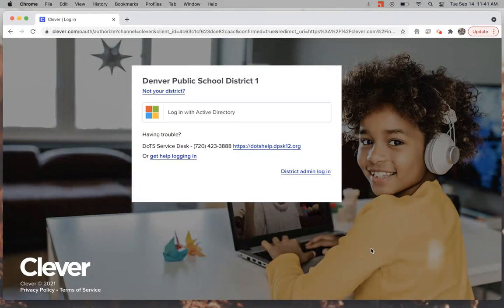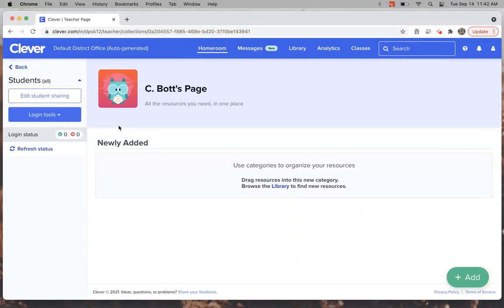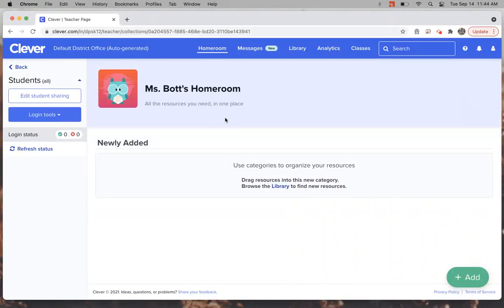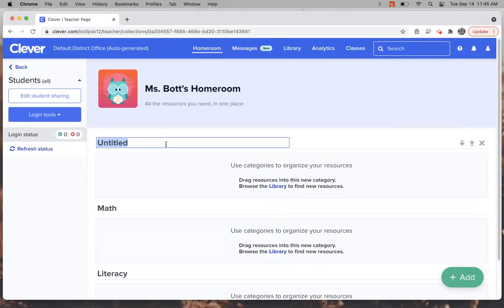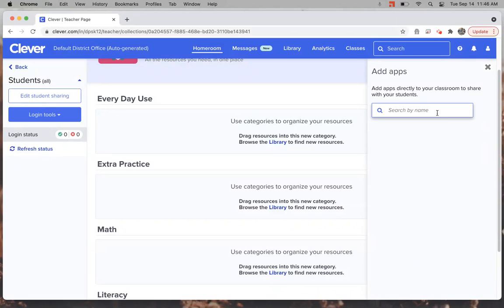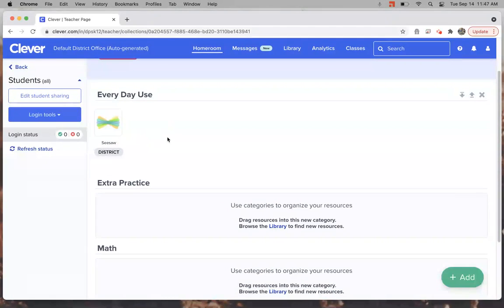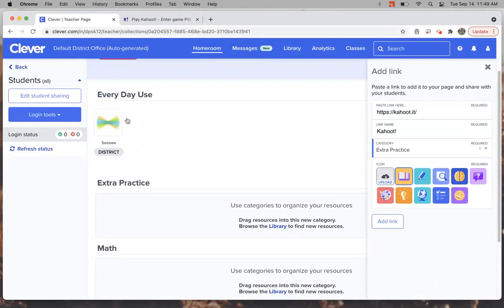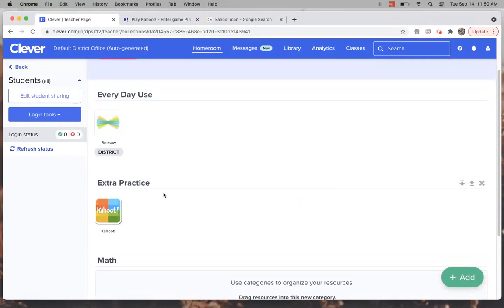Clever - Resource Organization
This video provides guidance on how to organize your Clever page-including adding categories, apps, links and icons to your page to make the resources more accessible for all students.